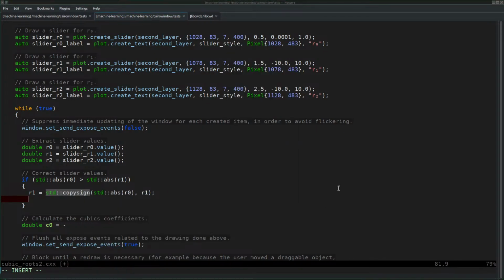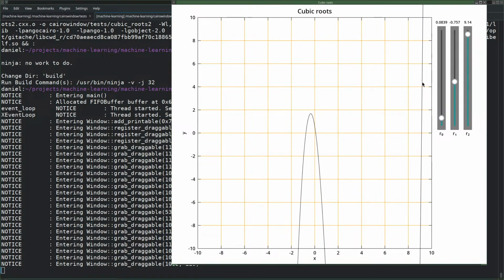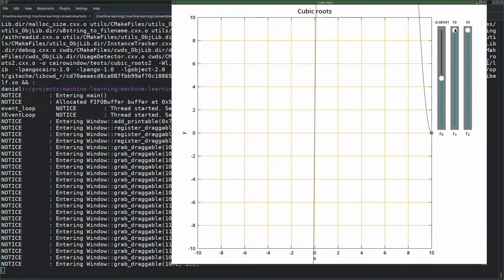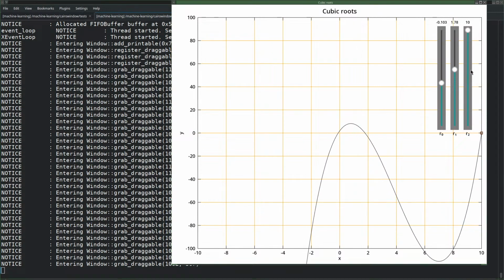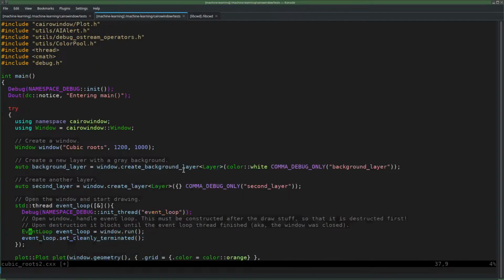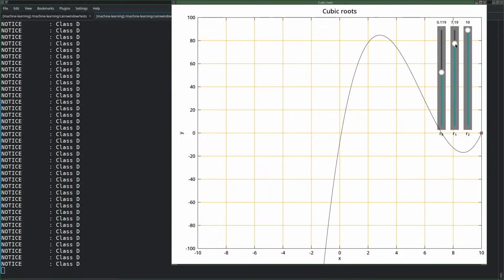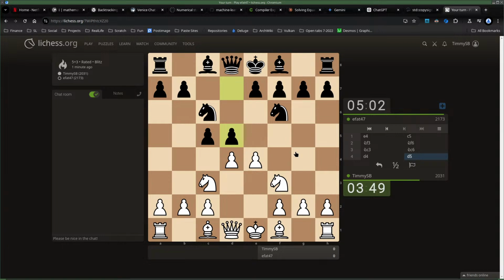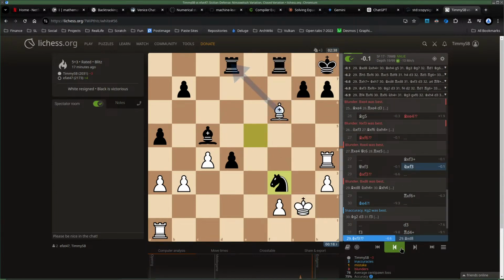C++ - Improving drawing a function using piecewise Bezier Curves.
sub-sub-topic:

This is pretty much fun... how to detect (cheaply) that one of the roots of a cubic is much smaller than the other roots?

Working with complex roots, but real coefficients, we have: P(x) = x^3 + c2 * x^2 + c1 * x + c0, where c0, c1 and c3 real, with the following relation ship with the roots:
c2 = -(r0 + r1 + r2), c1 = (r0 r1 + r0 r2 + r1 r2), c2 = -r0 r1 r2. Where, without loss of generality we sort the (otherwise indistinguishable) by absolute value: |r0| ⩽ |r1| ⩽ |r2|. Moreover if |ri| = |rj|, i,j=0,1,2, but ri is complex and rj is real then we choose j ⧽ i.

Note that with all real coefficients, complex roots come in complex conjugate pairs: if one root is α + 𝕚 β then the other is α - 𝕚 β. This allows us to generate all types cubics by starting with their roots and then calculating the coefficients.

This way we can brute-force search for a relationship between the coefficients and either |r0|/|r1| or even |r0|/|r2| (if possible). If any such relationship exists it is likely to be of the form c0^e0 * c1^e1 * c2^e2, where e0,e1,e2 are each one of the integers {-3,-2,-1,0,1,2,3}, but that a-priori doesn't make much sense until these expressions are "dimensionless": assign a dimension to x (and thus the roots) then c2 is 1 dimensional, c1 is 2 dimensional and c0 is 3 dimensional, from which follows that 3 e0 + 2 e1 + e0 must be zero.

sub-topic was:

It turns out that a different algorithm is necessary when one of the roots on the cubic is must smaller than the others (or two of them are much smaller than the third one). Going to investigate this.